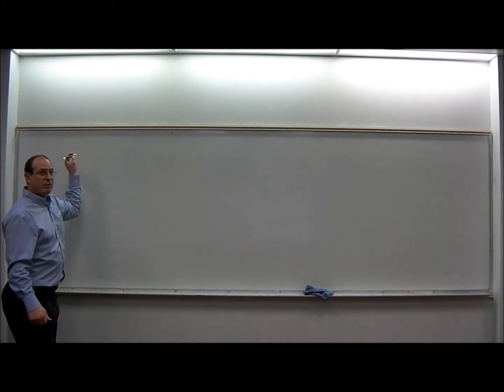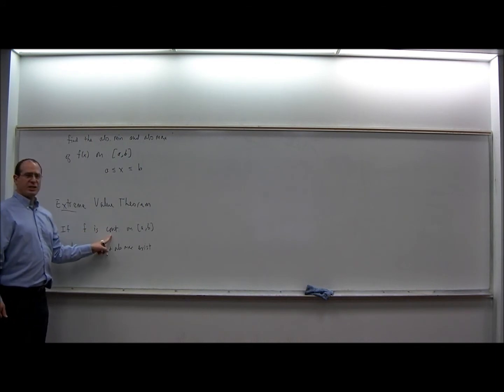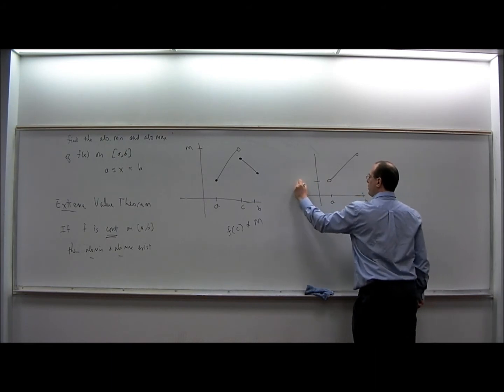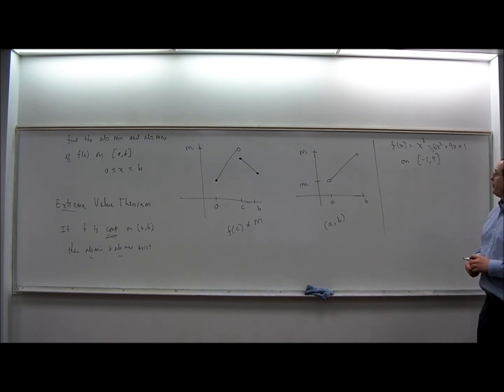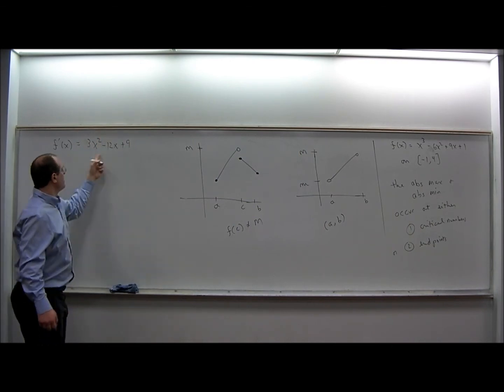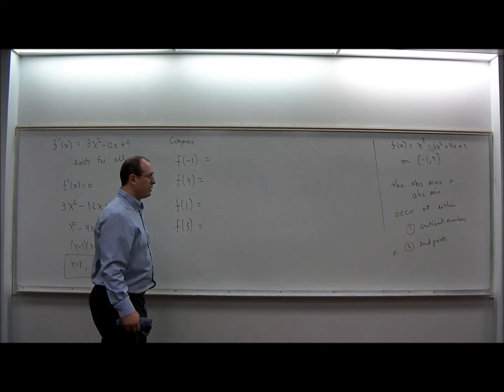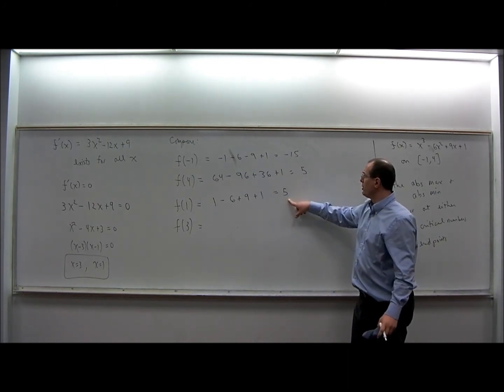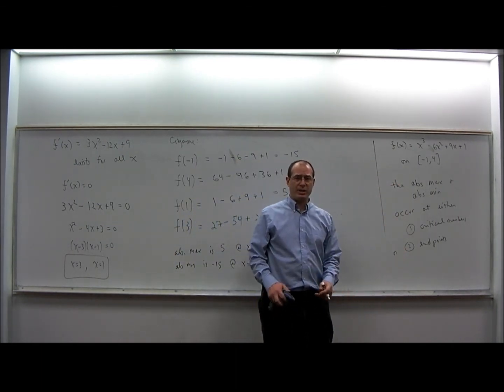Dr. Incognito teaches math- the Extreme Value Theorem and the closed interval method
In this video, we discuss the Extreme Value Theorem and we use the closed interval method to find the absolute extremes of a function.